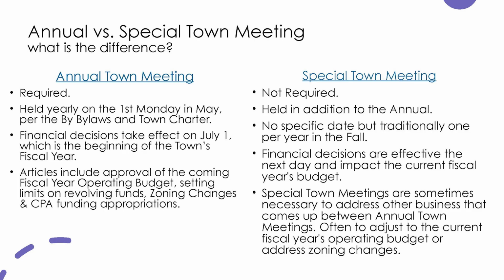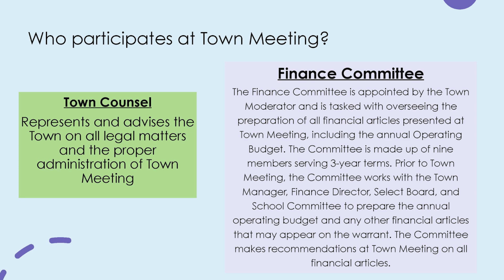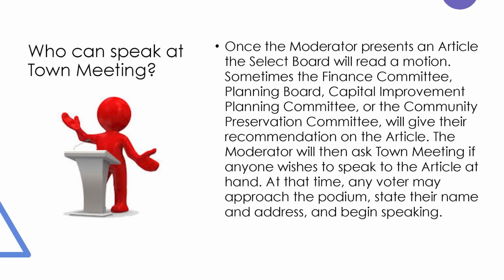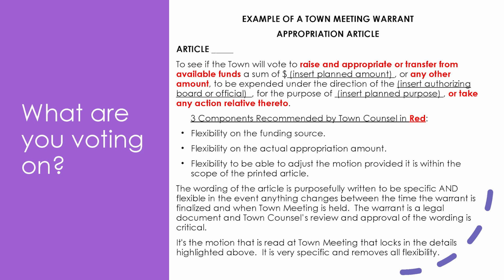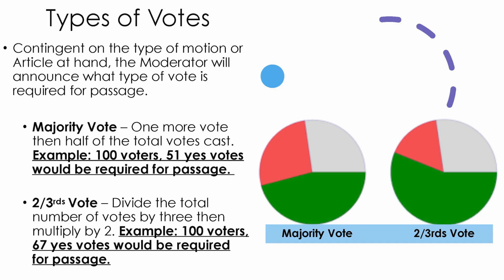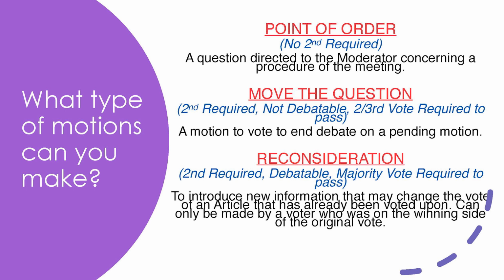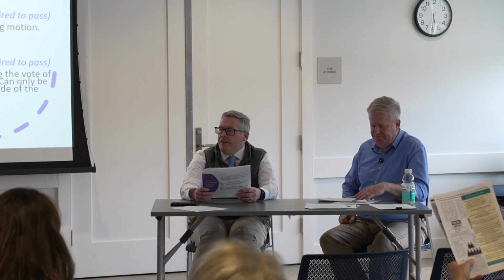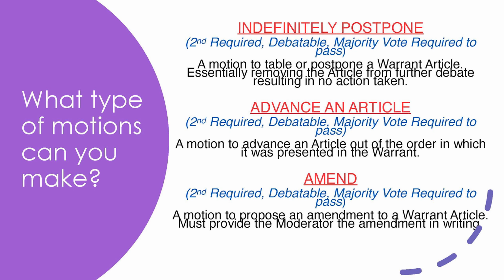Town Meeting 101 | A Beginner’s Guide to Participating in Sandwich, MA Town Meeting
Curious about how Town Meeting works? Whether you’re a first-time voter or just want to brush up on the process, this informative session breaks it all down.

🎥 In this video, local leaders—including the Town Moderator, Town Manager, Town Clerk, Finance Committee members, and more—walk you through everything you need to know:
 • 🗳 What is Town Meeting and why it matters
 • 📍 When and where it happens
 • 🧾 Who participates and what roles they play
 • 🧠 How to make motions, amendments, and ask questions
 • ✅ How voting works, including electronic clickers
 • ⚖️ The difference between majority and two-thirds votes
 • 💬 Your rights and responsibilities as a voter

This is democracy in its most direct form—and it’s YOUR meeting. Empower yourself with the tools to speak up, vote, and shape the future of your town.

📅 Next Town Meeting: Monday, May 5 at 7:00 PM
📍 Location: Sandwich Middle High School Auditorium, 365 Quaker Meetinghouse Rd

🧠 Learn more, get involved, and make your voice heard!